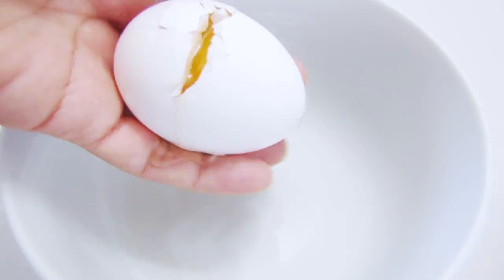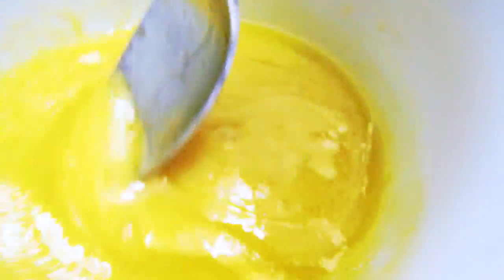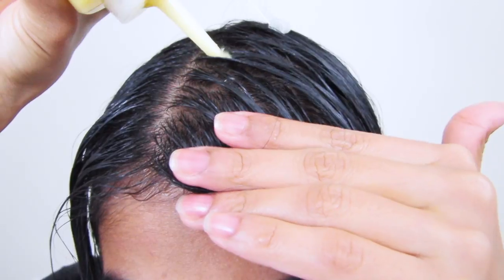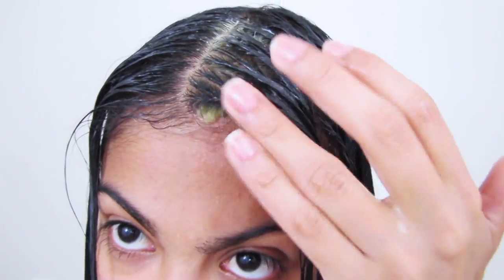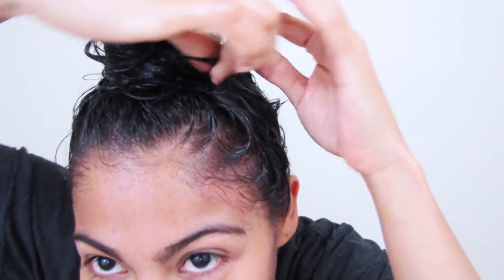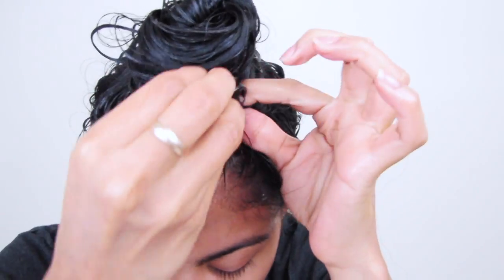THIS IS HOW I KEEP LONG HAIR | Egg Olive Oil Hair Mask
Egg olive oil hair mask is my number one mask treatment for hair growth. I love to use to keep my hair long, healthy and strong.

Olive oil will moisturize every single hair preventing any breakage and it is perfect to treat dry scalp because it helps to nourish it and prevent dandruff.

Eggs are well known to help us to promote hair growth thanks to the proteins and vitamins that they have which makes them fantastic for healthy, strong and shiny hair.

Both egg and olive oil will promote new hair grow and at the same time moisturize and nourish your hair after the first application.

At the end remove mask with cold water for better results.

❀ Related hair masks videos for you! ❀

❀ My current haircare products ❀
Hair Mask
Argan Hair Mask
Hair Serum
Crease Free Hair Ties
Wide Tooth Comb
Silk Sleeping Cap

Canon M50
Neewer Ring Light

➹ WANNA BE UPDATE ABOUT THIS CONTENT? ⇟

Pura Vida! 😘🇨🇷

Viewers are subjected to use information provided in video on their own risk. Always consult with your doctor before using any remedy that can potentially cause harm to your skin condition or health. This channel doesn't take any responsibility for side-effects, illness, any harm or health or skin care problems cased due to use of our content, information or anything related to this video.